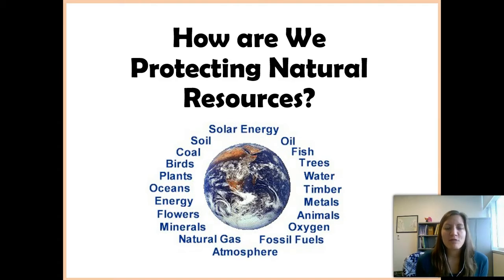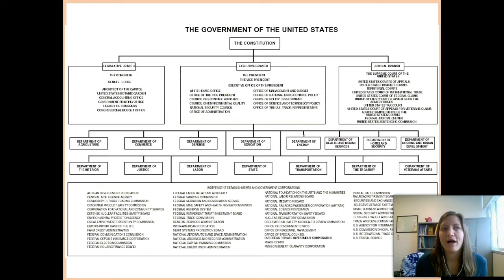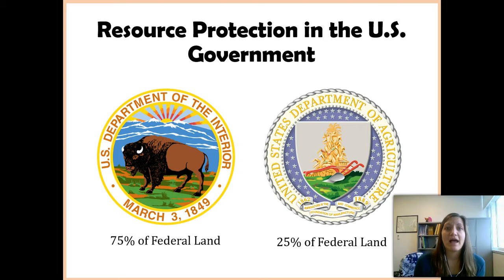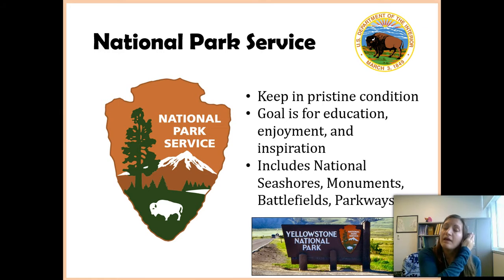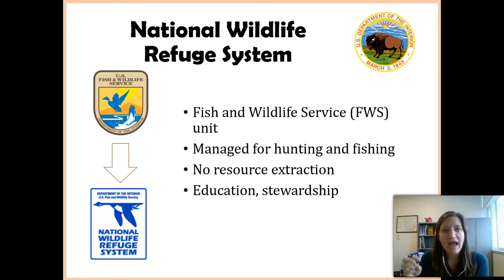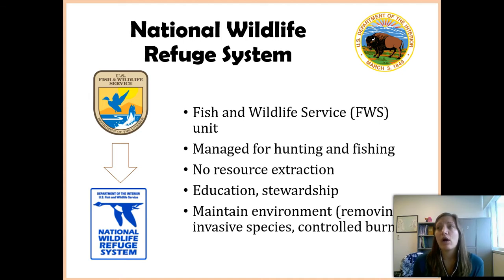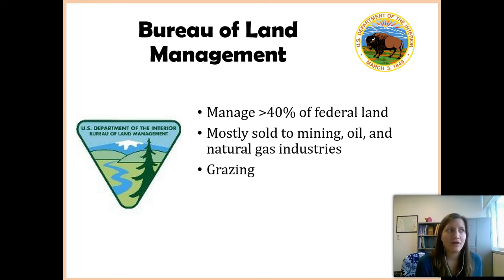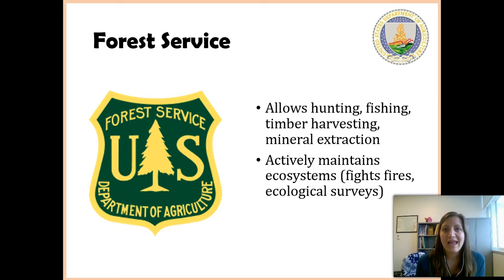U.S. Resource Protection